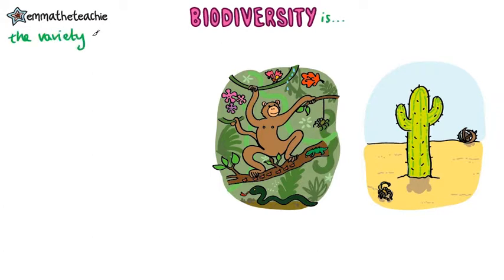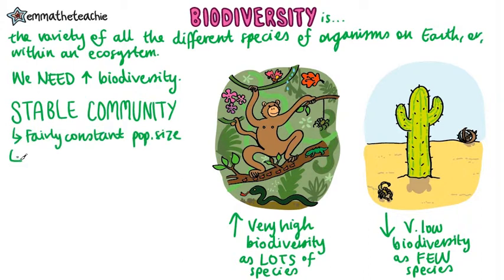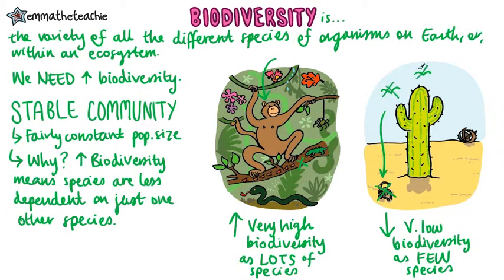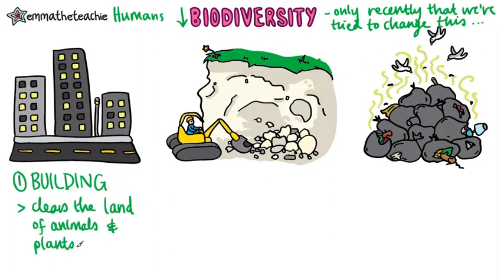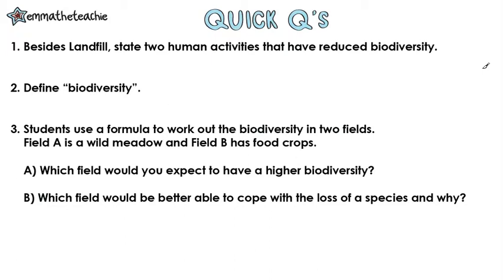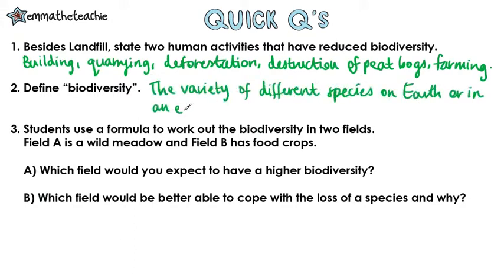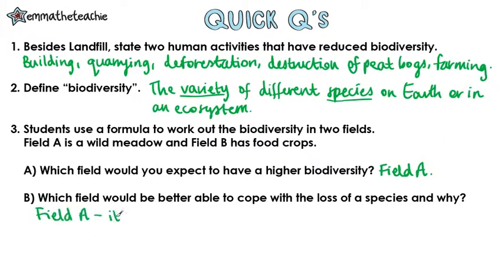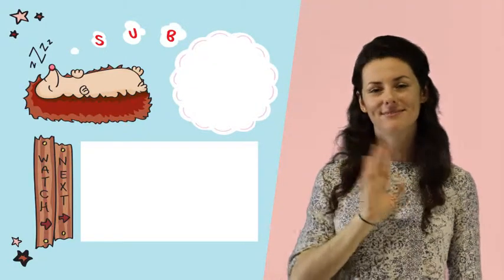BIODIVERSITY AND LAND USE GCSE Biology 9-1 | Combined (Revision & Qs)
Biodiversity is a really topical issue - our planet is losing is biodiversity. In this video, we’ll look at what this word means and examples of high and low biodiversity. Make the most of this video by downloading my workbook now.

We’ll also recap the term of a stable community and why high biodiversity is important for this.

Humans have reduced biodiversity in 3 main ways through their land use:

1. Building
2. Quarrying
3. Landfill

For the "land use" part of the video, make sure you watch the deforestation and peat bogs video too!

Emma